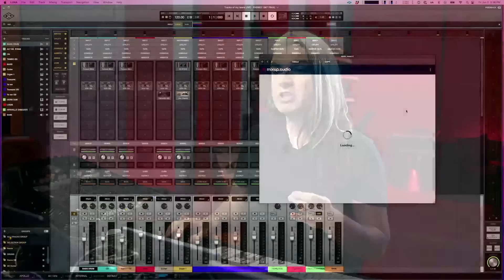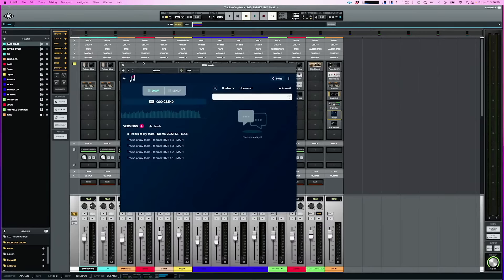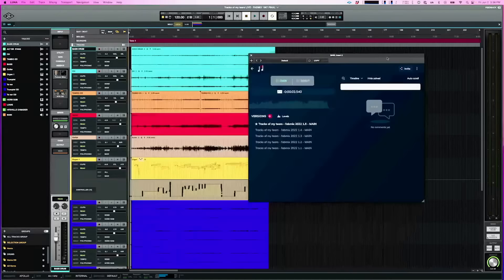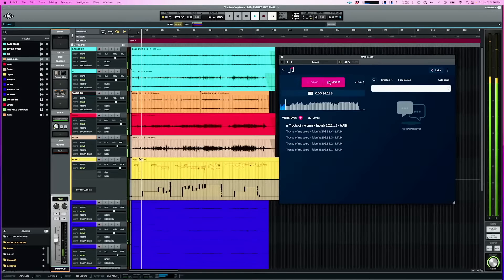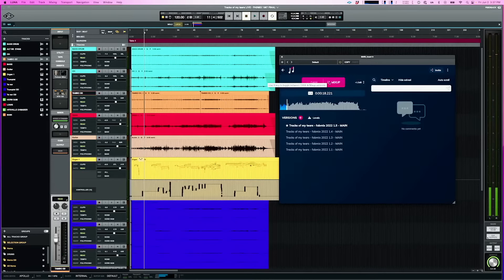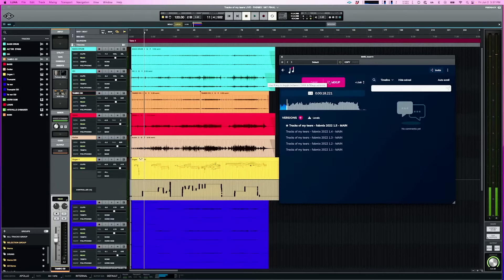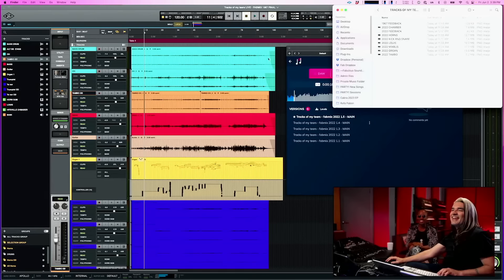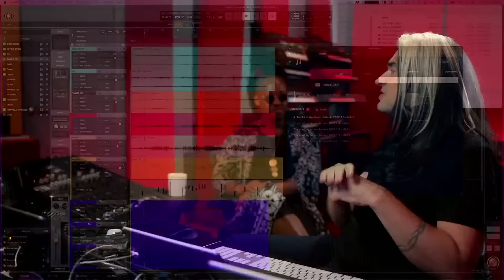Puremix live | Recreating The Sound Of Motown w/ Fab Dupont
Fab Dupont will be LIVE on June 2nd at 2:30 pm Eastern to give you all his tips and tricks about recreating the typical sound of Motown.